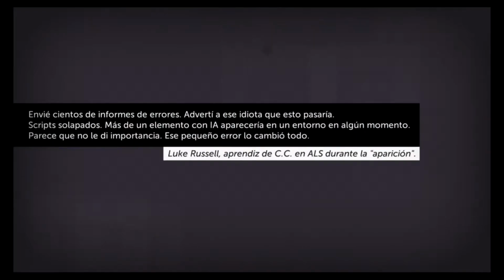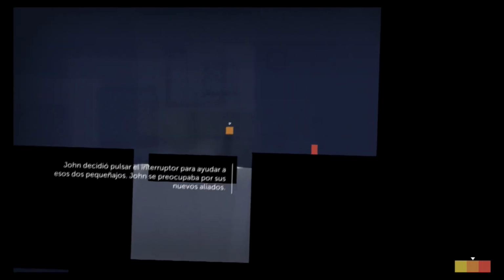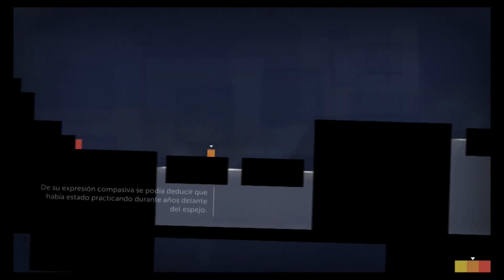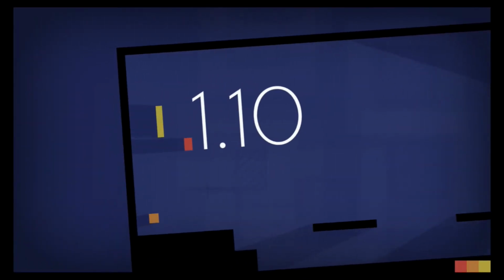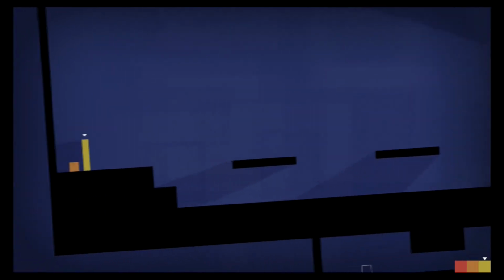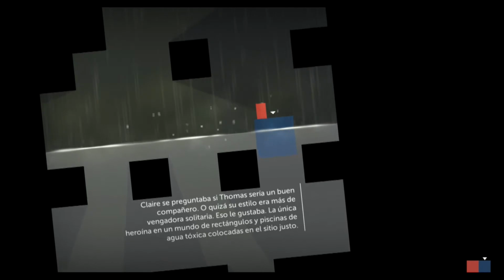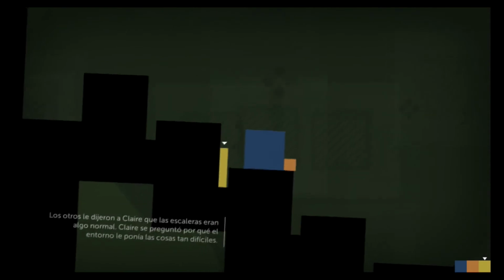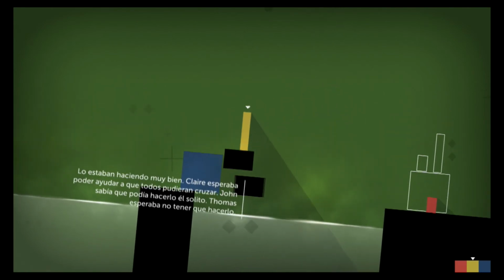THOMAS WAS ALONE PS4